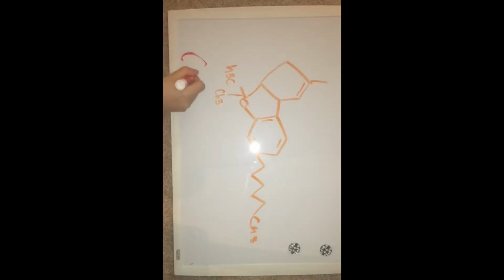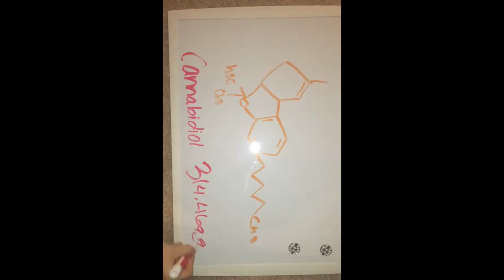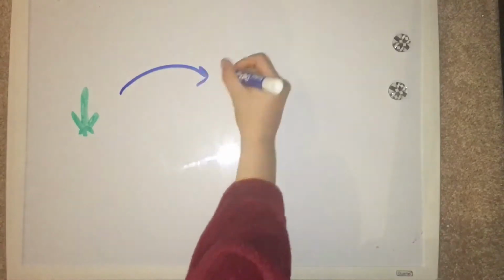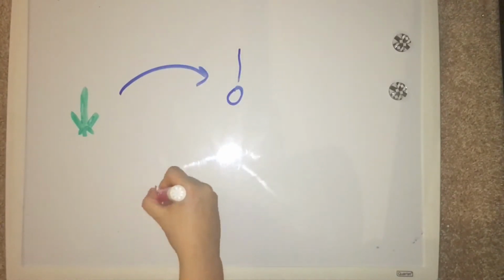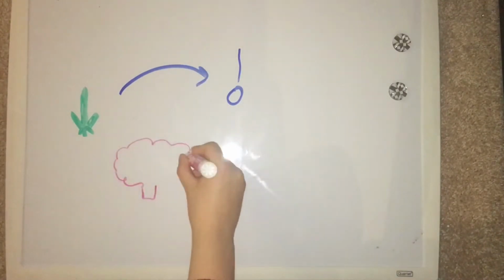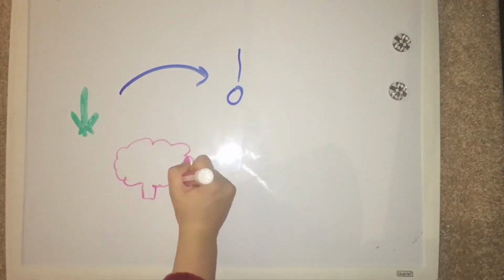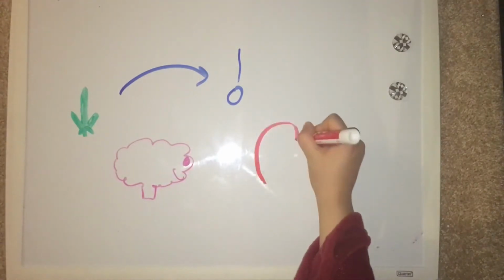Chemistry of THC-Draw My Life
Project for Cheney’s chemistry class by Jenna and Cynthia